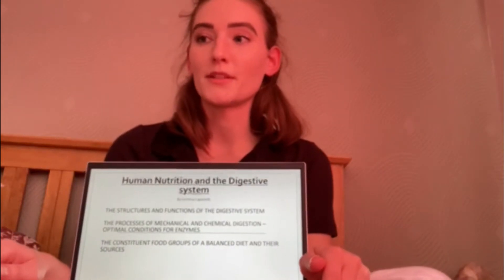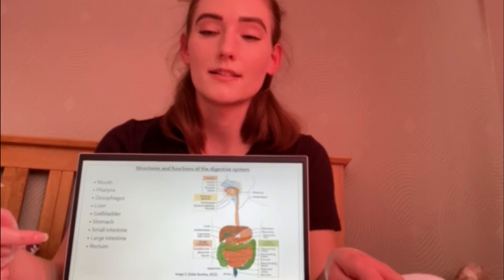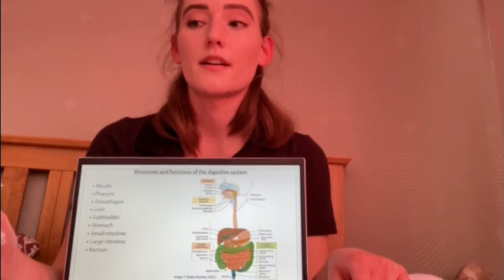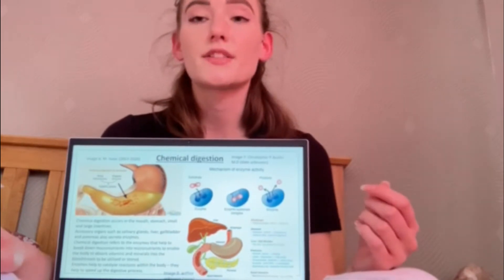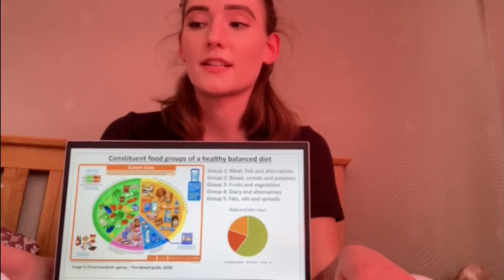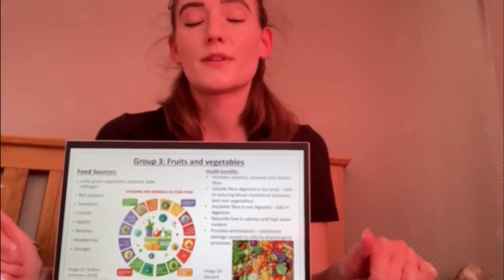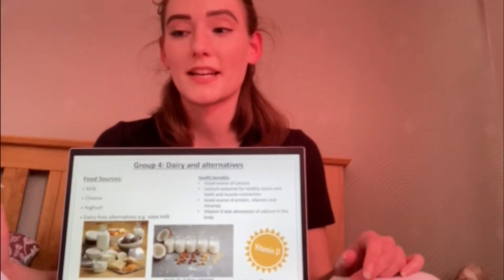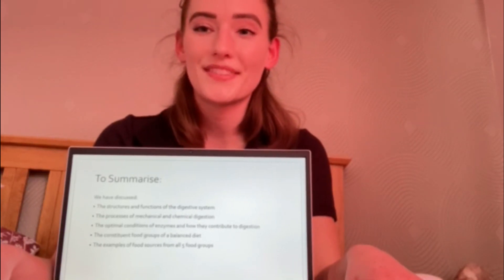Unit 7: Human Nutrition and the Digestive System presentation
Grade - Distinction